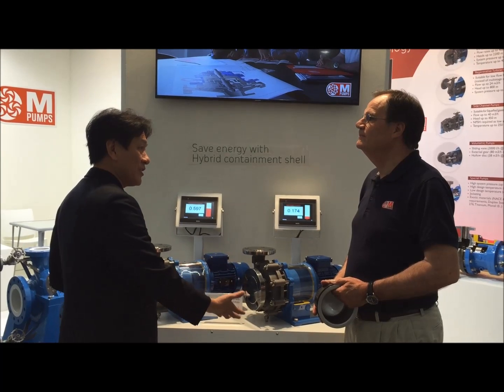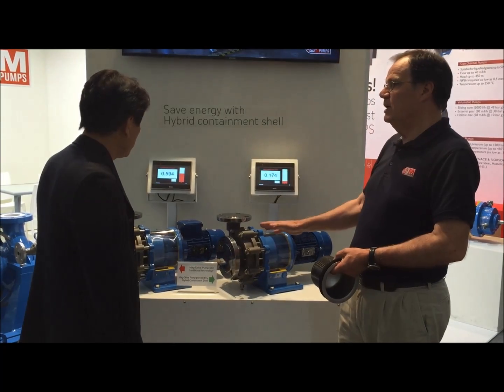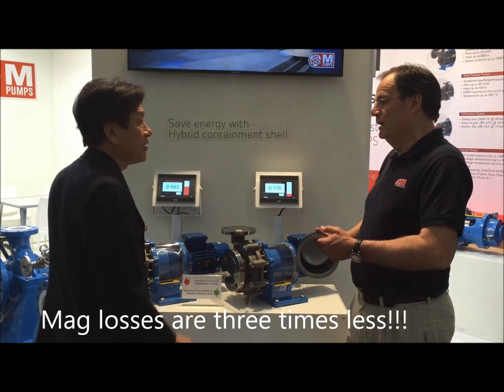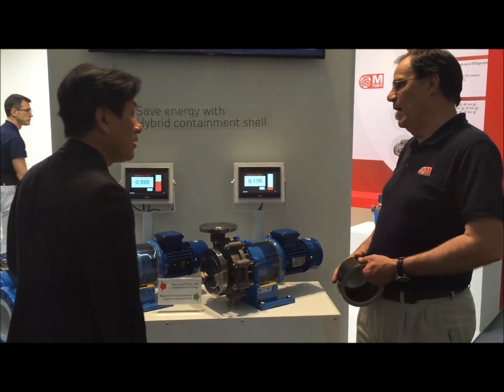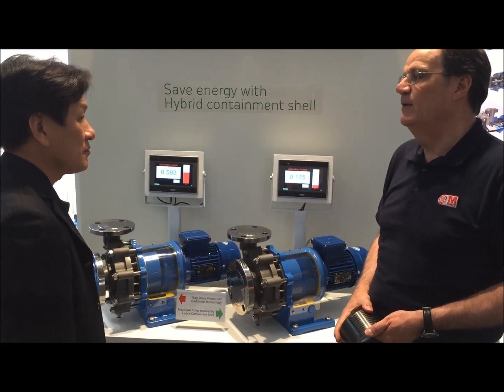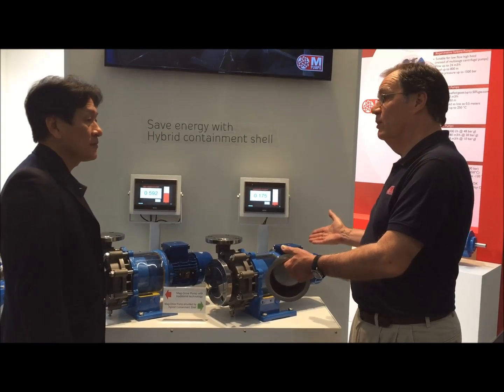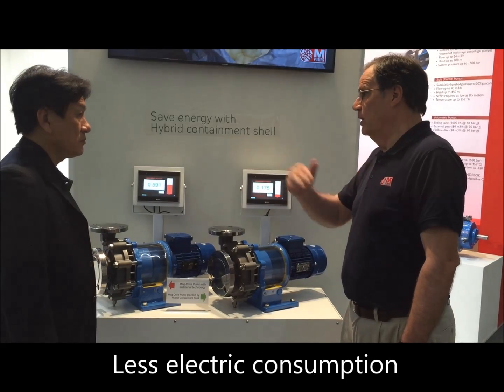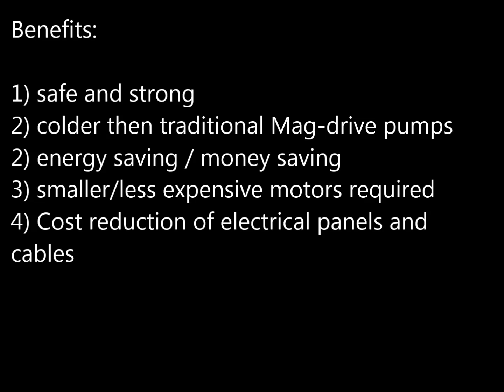Achema 2015 Energy saving ENG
M PUMPS presents its latest innovation, Hybrid containment shell that allows drastic reduction of power absorbtion of magnetic drive pumps, for a faster return of the investment. Not only energy saving it is the purpose of Hybrid containemnt shell, in fact, in all refrigeration applications where heat generated is of first important, together with efficiency, hybrid containment shell allows a significative reduction of heat transmitted to the process, and makes the pumps colder. All this is possible only with Hybrid containment shell.